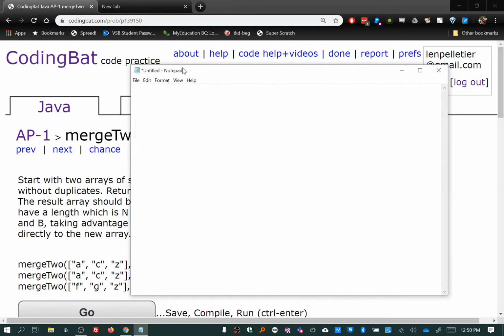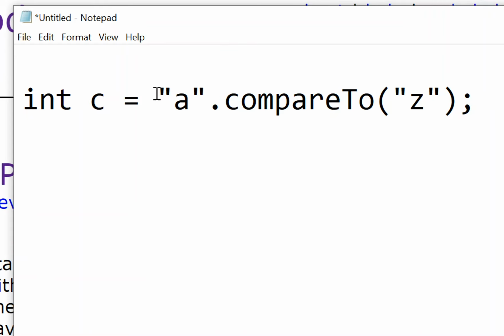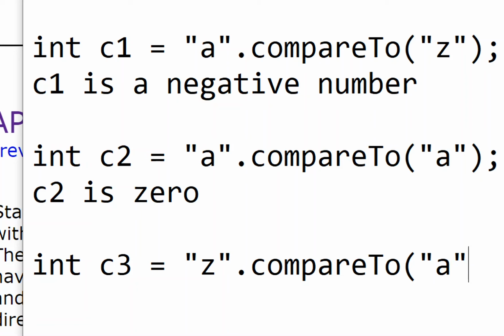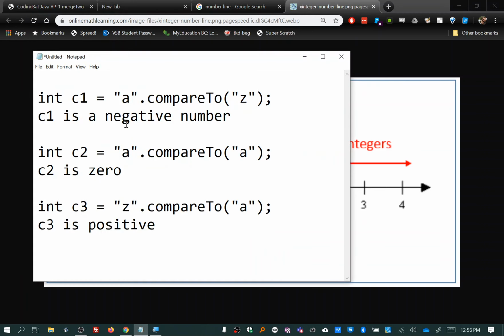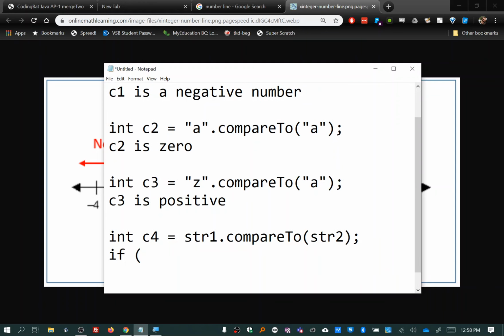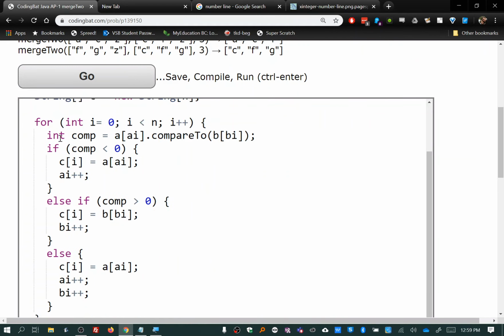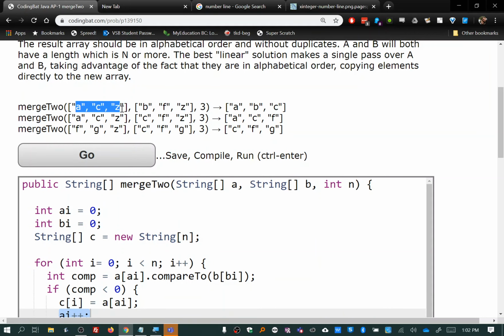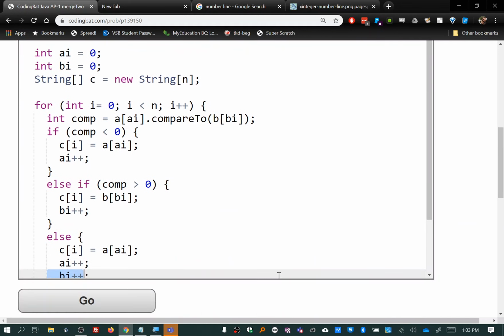mergeTwo CodingBat question